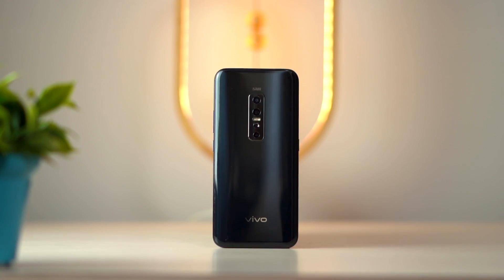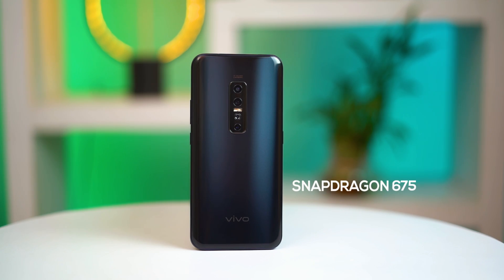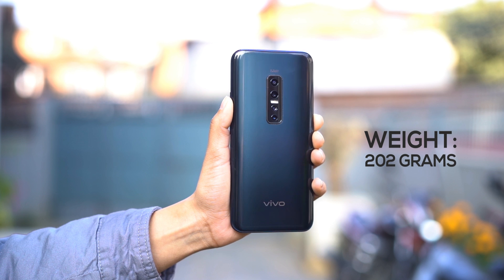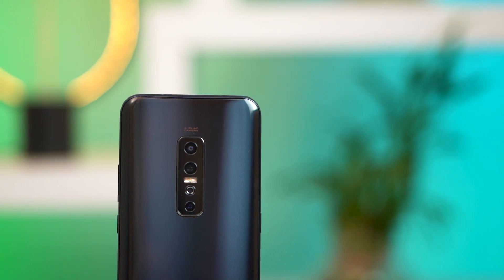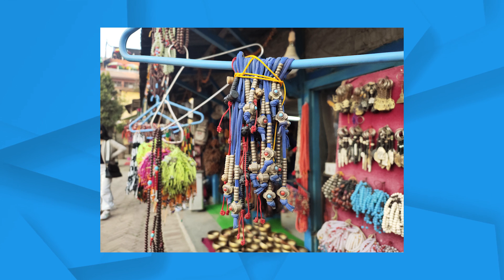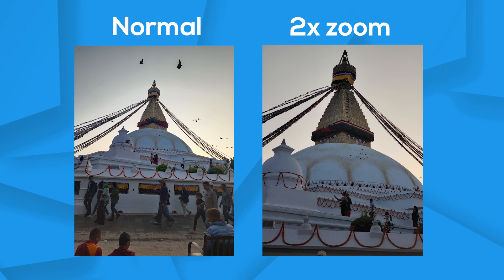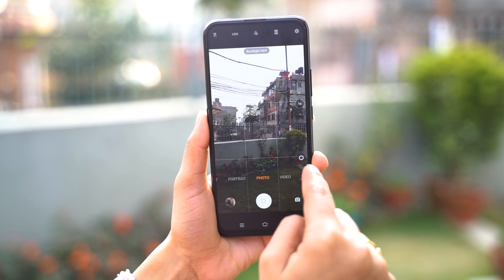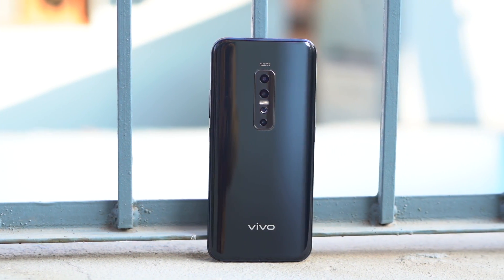Vivo V17 Pro Review: Has V-series lost the spark?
Hello everyone. We have been using the Vivo V17 Pro for almost a month as my secondary phone and I had been confused about whether I should make a review of it or not. Evidently, we did! So, here is our Vivo V17 Pro review after a month.

Okay, first let’s talk about Vivo V17 pro price in different countries:

Vivo V17 Pro Price in Nepal: NRs. 52,490
Vivo V17 Pro Price in India: INR 27990
Vivo V17 Pro Price in Bangladesh: PKR 66,999
Vivo V17 Pro Price in Pakistan: 39,990 Taka

Okay, let’s get started with the display. There is a 6.44- inch AMOLED display with a 20:9 aspect ratio. The quality of the display is really really good. It is Samsung’s E2 panel which looks very pleasing. Plus, the clean no bezel look gives it an edge over some of the others in the same price range.

The back is made of Glass and though the design of it does not look very appealing, it is not bad. However, it certainly is much heavier for its weight. That is because of the fact that the phone is not ergonomic. Talking more of the design, the buttons on the sides could have been more tactile as they lack good feedback.  But the good thing is that the back is protected by Gorilla Glass 6.

About the performance of the Vivo V17 Pro, it features the Snapdragon 675 chipset which we had seen on the older Vivo V15 Pro as well. And though it is not a bad chipset, other phones in the same price category have employed a much better performing processor. Take for example the Remi K20 pro which has Snapdragon 855 powering it which has much better performance than the Snapdragon 675 on the Vivo V17 Pro.

Battery- wise, we get a huge 4,100 mAh battery on the Vivo V17 pro. It is not only an upgrade from the last time, but the phone really does have a good battery life. On normal usage, you can get more than a day’s battery life. You also get an 18-watt fast charger inside the box which charges the phone pretty fast.

On the software side, you have the Funtouch OS on top of Android 9 Pie which has evolved from the past but still does not have that wow factor in it. It does need a few improvements to be on par with what Samsung has with OneUI.

About the cameras, there is a total of 6 of them, four at the back and 2 at the front. For selfies, you get a 32MP camera accompanied by an 8MP ultra-wide sensor tucked inside the pop-up module. The selfies from it are very good in terms of colors and dynamic range. When compared with the Reno2 F and the K20 Pro, we found the Vivo 17 pro doing a much better job.

About the back cameras, the primary is a 48MP sensor, then we have an 8MP ultra-wide-angle lens, then we have a 13MP 2x Telephoto zoom lens and finally a 2MP depth sensor. The photos from the primary sensor have good details and colors. The dynamic range is also commendable. The wide-angle shots are fairly detailed too. The 2X zoom lens is average in my opinion. When compared with the K20 pro and Reno 2F, the normal images have similar properties with the difference being a dynamic range, which is better in Vivo V17 pro and color tone (which depends upon preference)